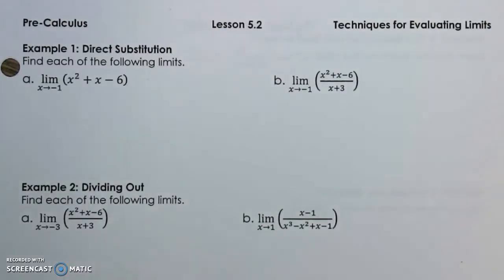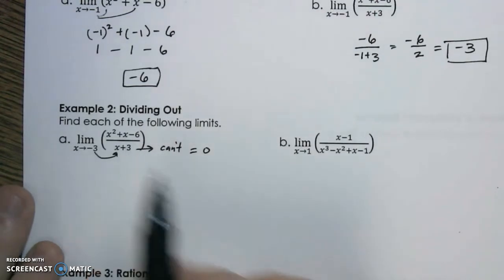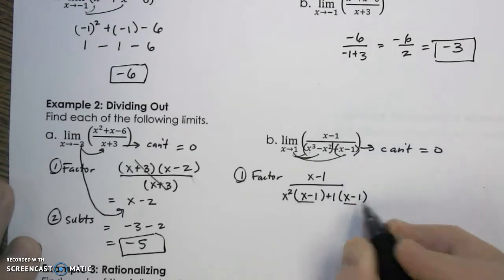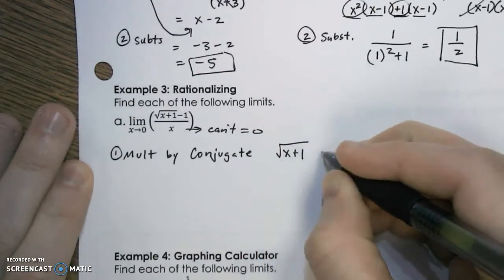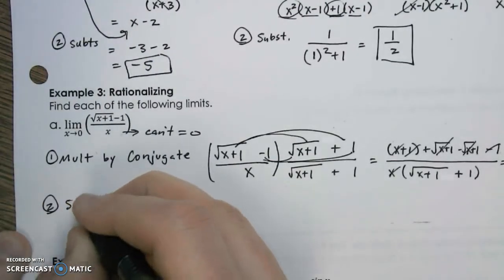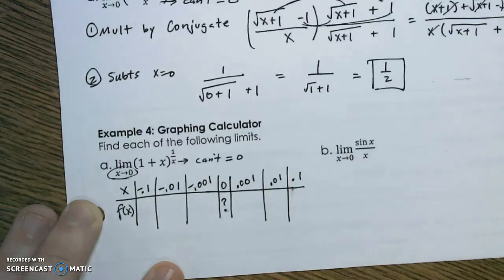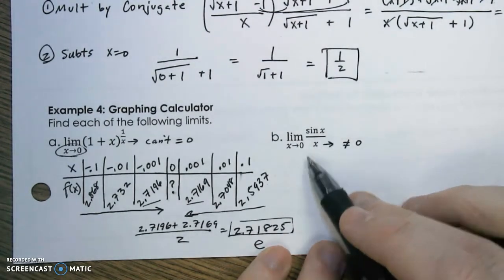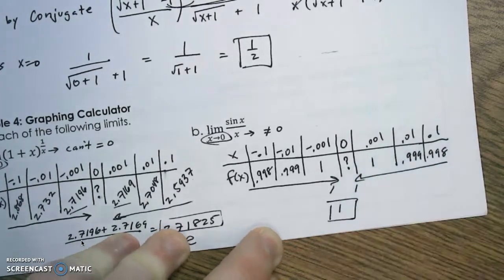Precal Lesson 5.2 Evaluating Limits Part 1